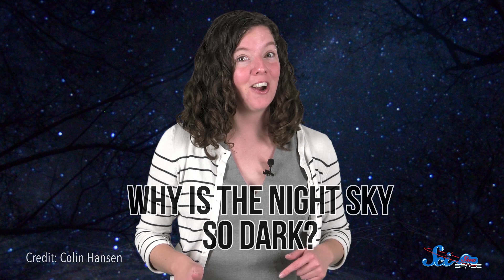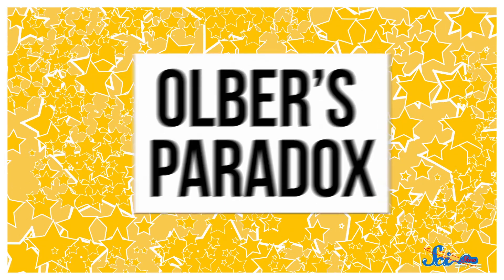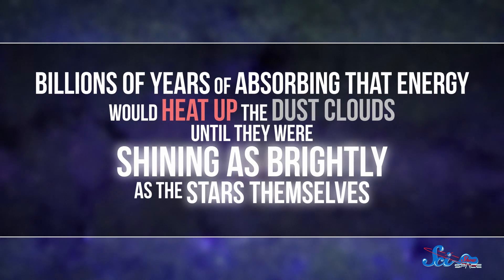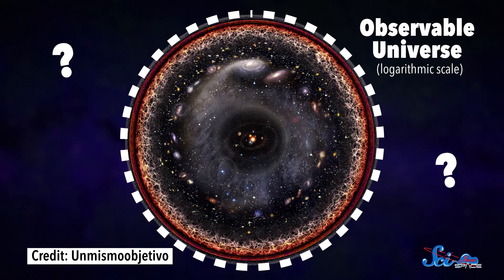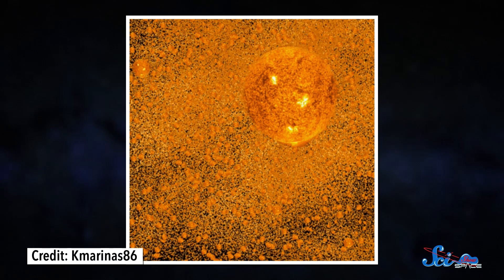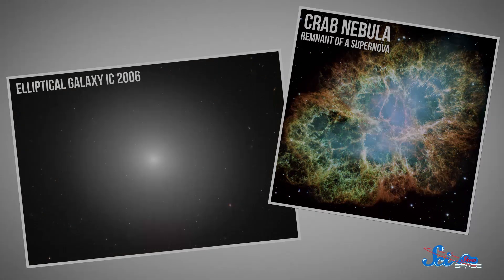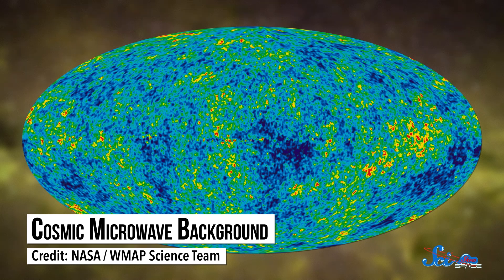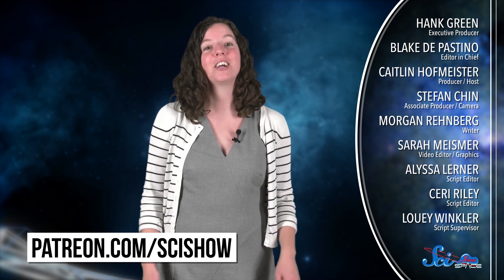Why Is the Night Sky Dark?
If the universe is so vast and full of stars, why is the night sky dark?